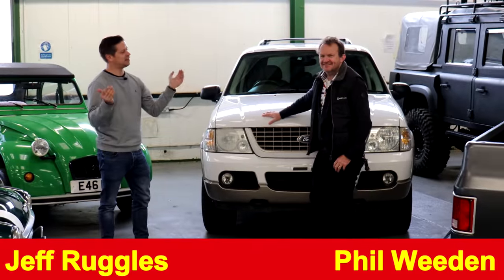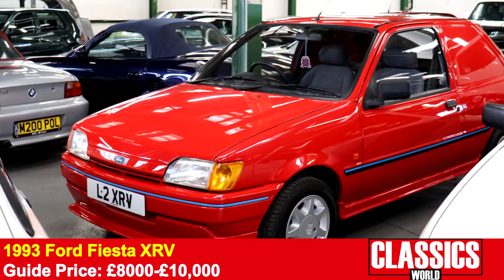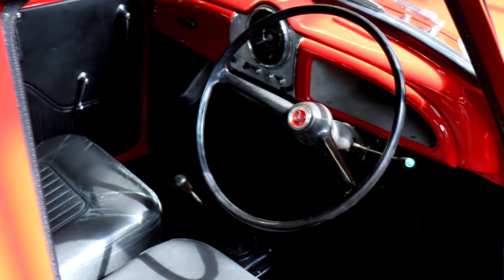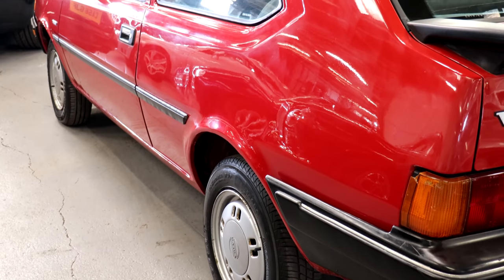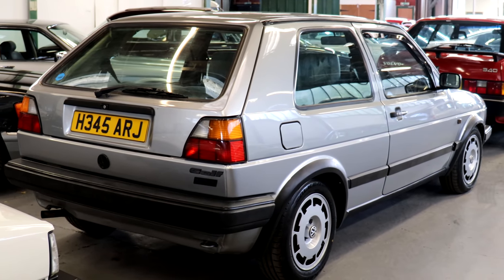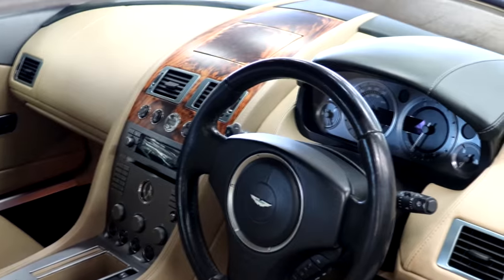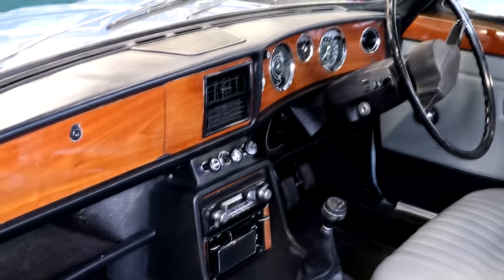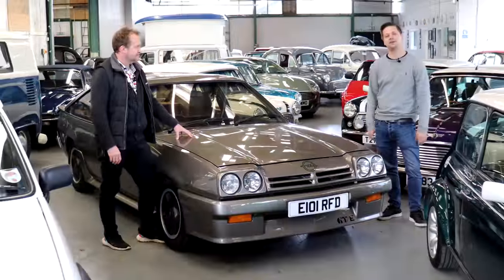RARE 80s Fast Fords! WB & Sons April 2022 Classic Car Auction Preview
WB & Sons continue to go from strength to strength - their April 2022 sale features all manner of beauties, from rare classic Fords to a Morris Minor that left Phil a bit confused...